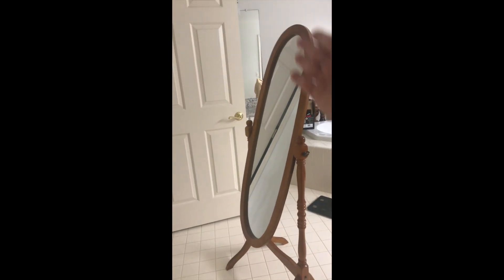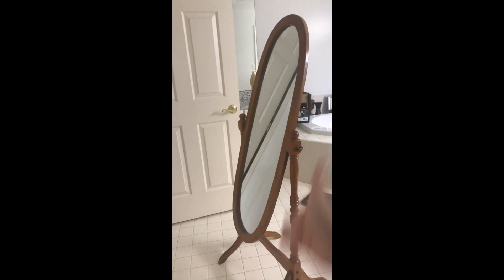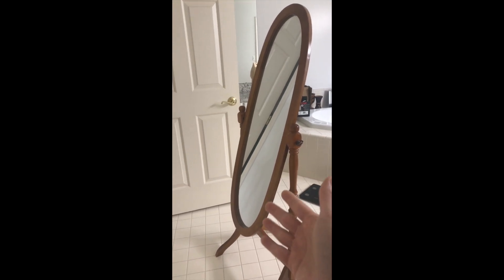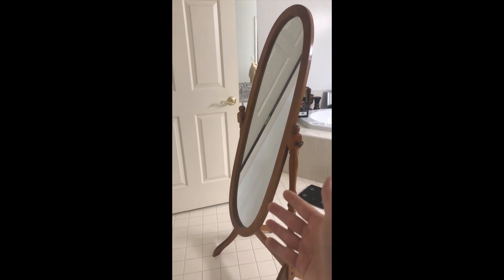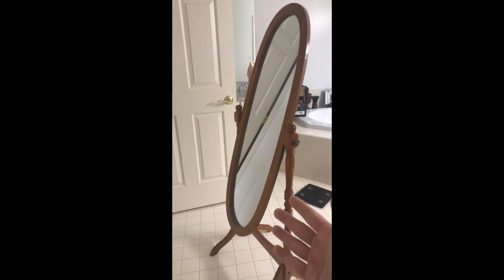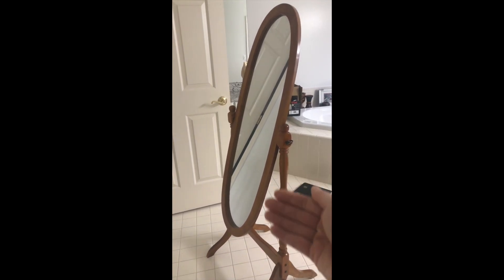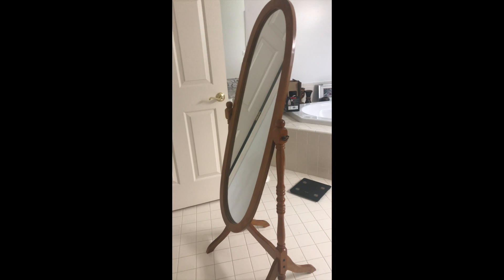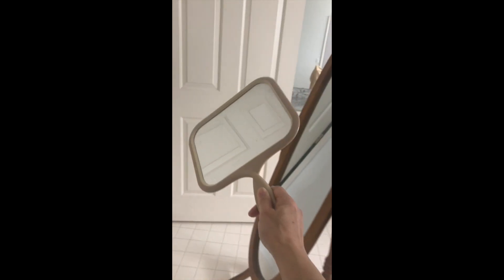Mirror Mirror! “How to Read the Facial Features of Others Without Them Saying a Word."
Mirror, mirror, on the wall!  What do my facial features tell the world 🌎 for all to see?

On Thursday, 05/27/21 at 4:00 pm EST, Janette Ghedotte​ of Accurate Body Language​ will be hosting a FREE Happy Neighborhood Project - HNP​ Master Class,

“How to Read the Facial Features of Others Without Them Saying a Word."

Want to get a “heads-up” on your prospects and clients?  The face reveals more than we realize.

When you understand how to read and interpret their facial features, then you can gain a competitive advantage and valuable insights into how people process information and of their personality traits.

See you at the event!